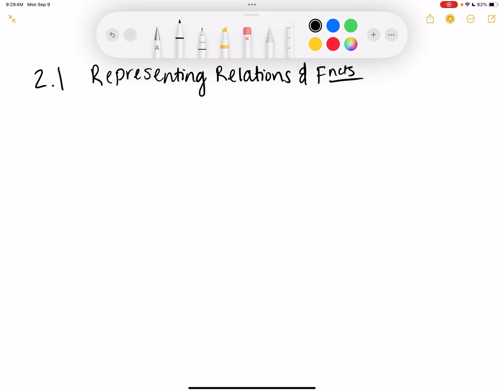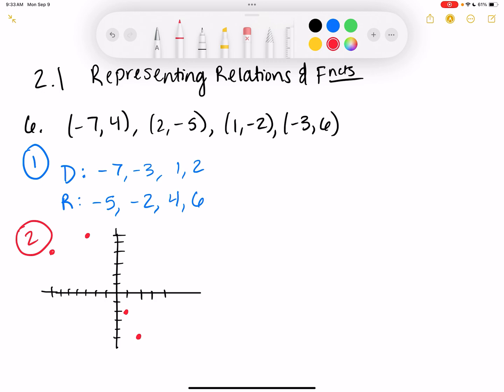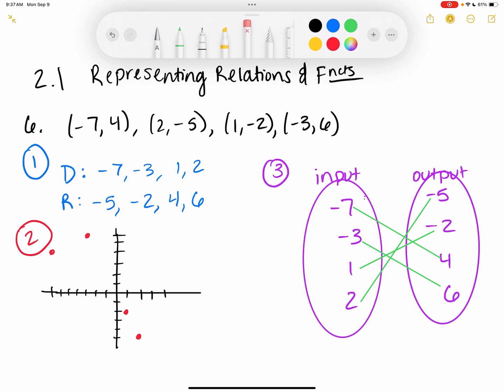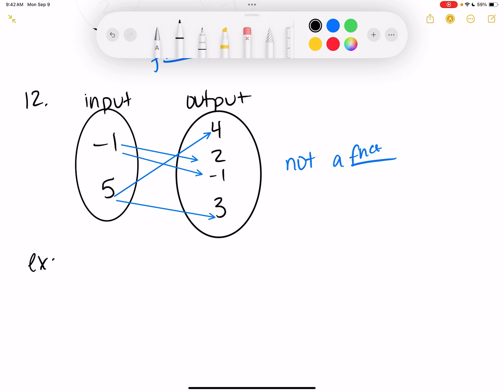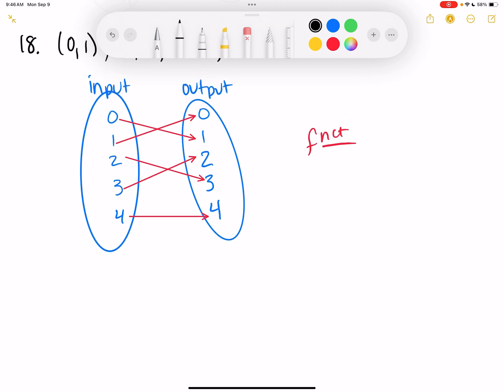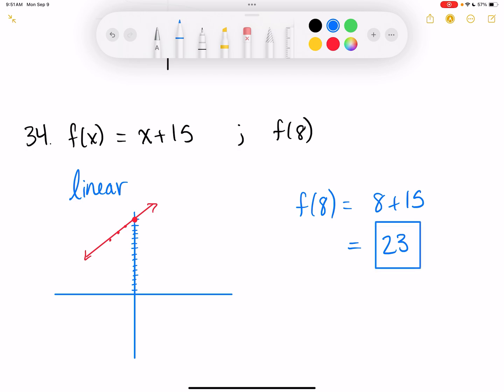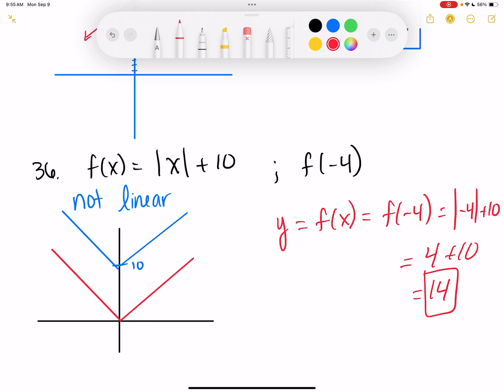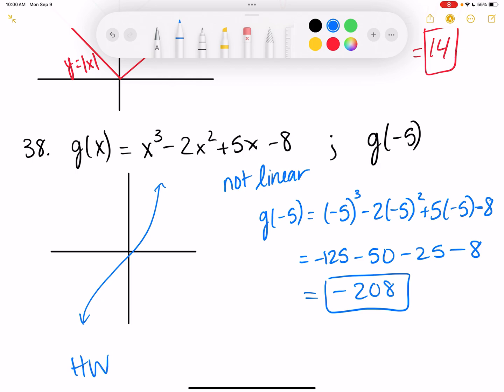Algebra 2 2.1 Representing Relations and Functions